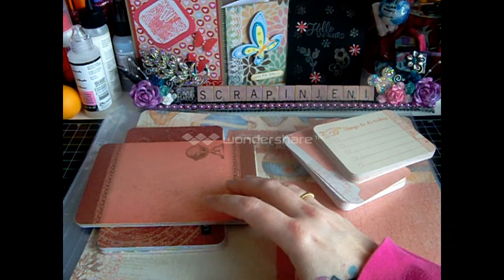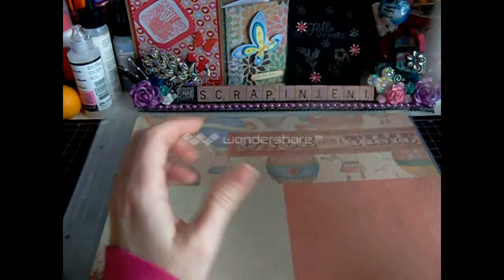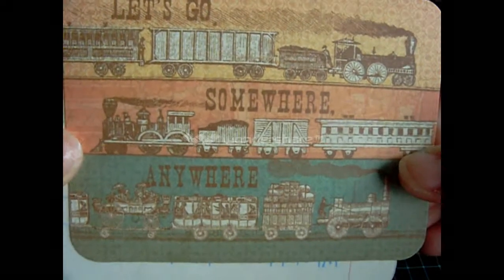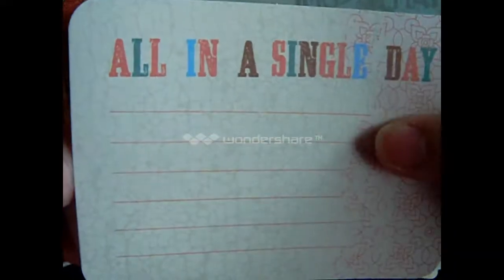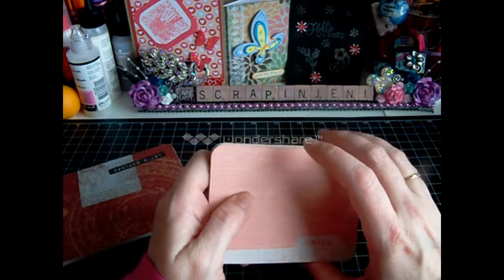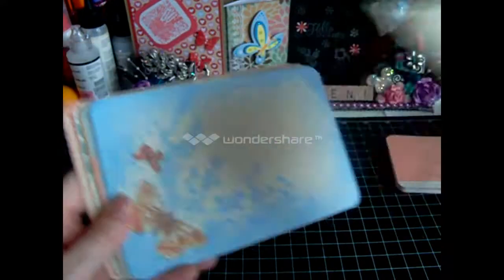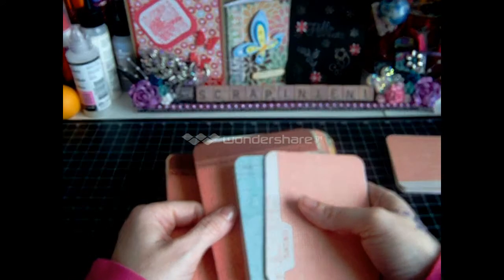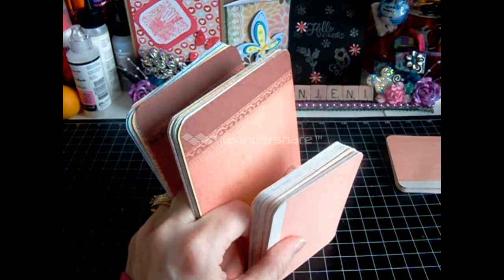Picture my life Balloon Ride by Close to my Heart